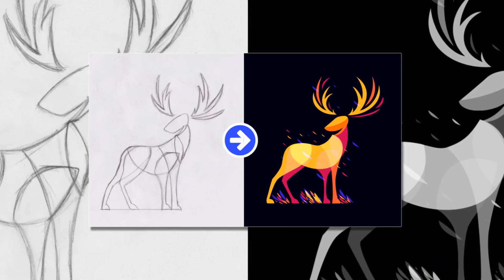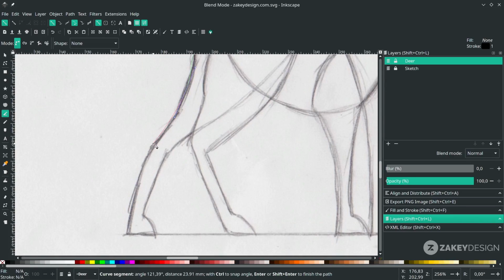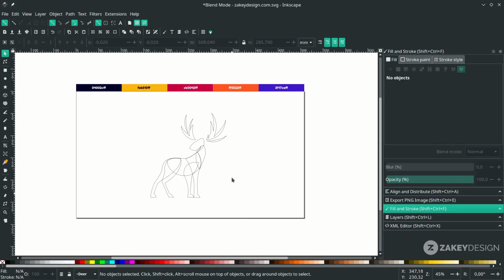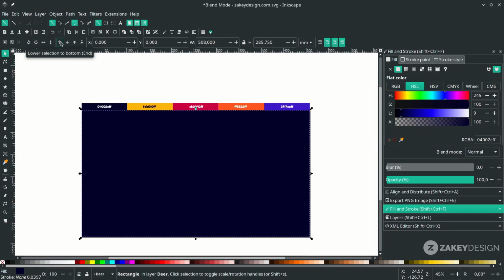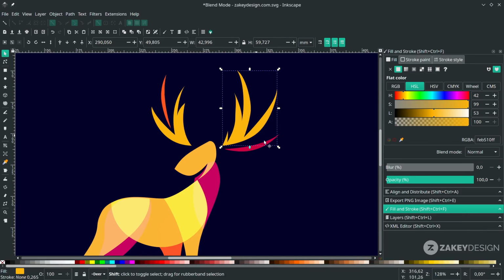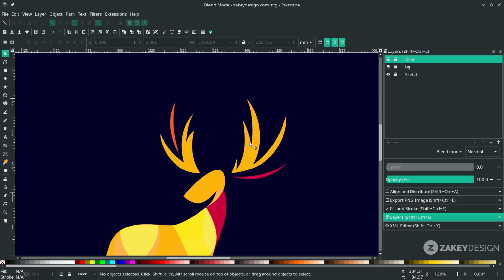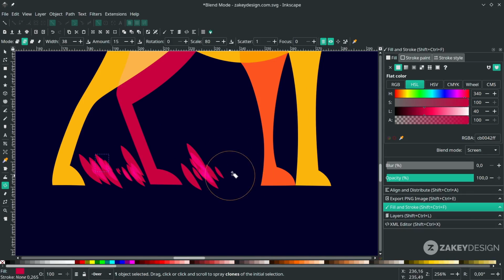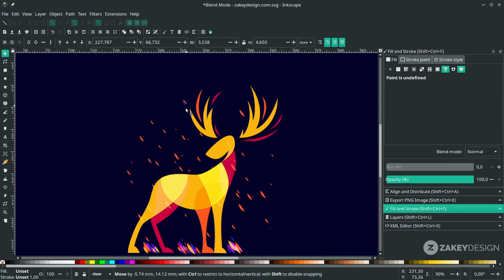Inkscape Tutorial : Flat Animal Illustration with Blend Modes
In todays tutorial, we're going to create an animal flat illustration with blend modes in Inkscape.
We are using screen blend modes to create the transparency effect and particles using spray tool.

Note: If you find the exported result in low saturated color, try to reduce the background Lightness in Fill and Edit Object choose HSL and turn down the lightness and try to export again.

Timestamp :
00:34 Importing Sketch
01:20 Layer Setup
01:33 Trace with Bezier Tool
03:38 Give Color
04:28 Blend Modes
05:28 Smoothing Shapes
06:25 Tips for color low saturated after blending modes
06:49 Adding more elements
07:21 Create particles with Spray Tool